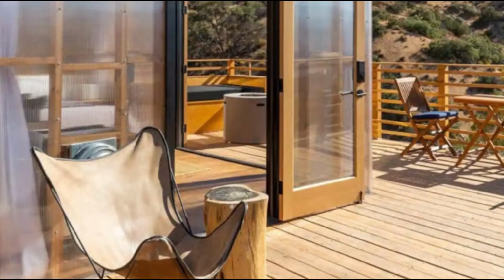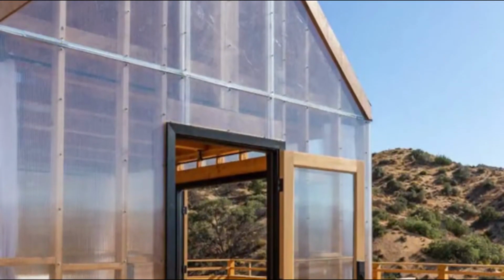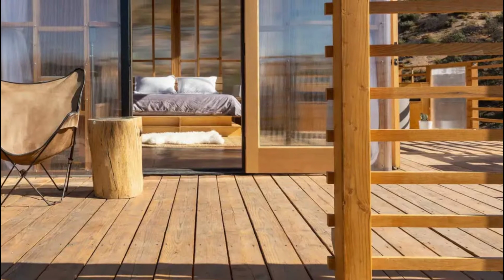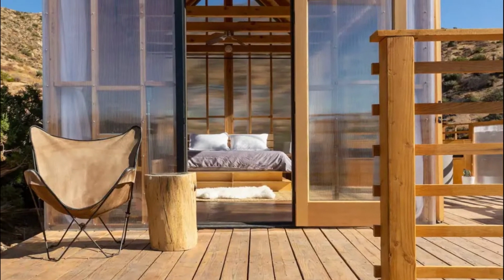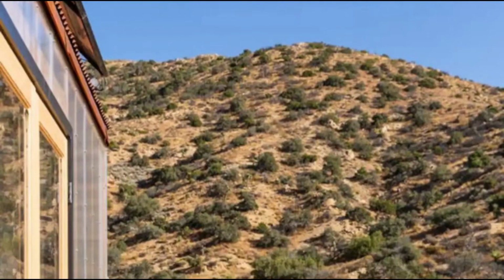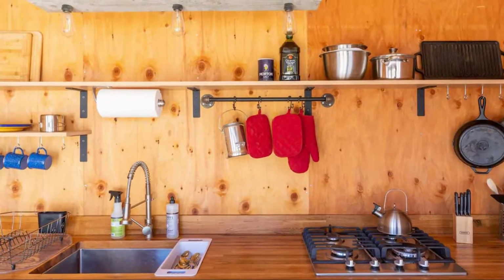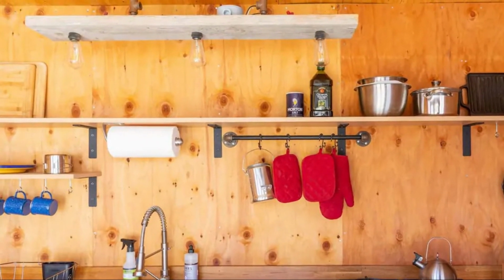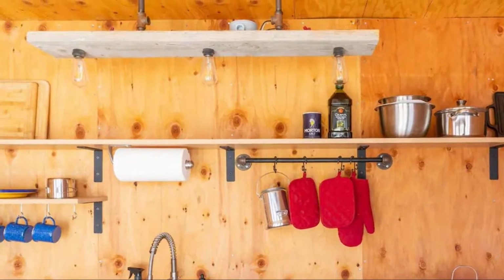Absolutely Gorgeous Minimalist Modern Cabin in Valley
Tiny Luxury House is a channel that shares lovely houses under 500 Sq Ft!
Absolutely Gorgeous Minimalist Modern Cabin in Yucca Valley
Price:  $347/night
Size: 2 guests1 bedroom 1 bed 1 bath

With some of the best views in the high desert, this unique dwelling situated in the hills of yucca valley has everything you could want in a desert getaway. Its clear walls take the "indoor - outdoor" experience to a whole new level. It has its own deck and propane fire pit, is completely off grid and generates its own power from the sun. The detached kitchen and full bathroom are just yards away. It is one of three other short term rentals on the property.

The space

Made out of corten steel and polycarbonate, this cabin is unlike anything you have stayed in. It comes with a detached full bathroom with hot water, a kitchen with stove, sink, all types of cooking equipment and a dining area. Because it is completely off grid, we are limited on a few things, mainly power. We have power for lights, water and heating, but we don't have enough for full time refrigeration or power outlets. We have USB chargers for your phone and tablets though. We do have a cooler so please bring ice. There is a Fire pit so make sure to bring plenty of firewood. The gas for the stove is provided.

Guest access

The cabin is on a 100 acre property with three other short term rental locations. The cabin has its own detached yet private bathroom and kitchen and is a good distance from the other three locations. So you do have your own privacy but may see the occasional guest driving by or hiking. Speaking of hiking there are many hiking trails right off the property so you will never need to leave!

I hope you like our videos!